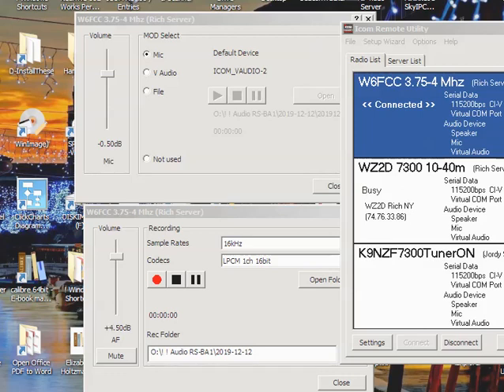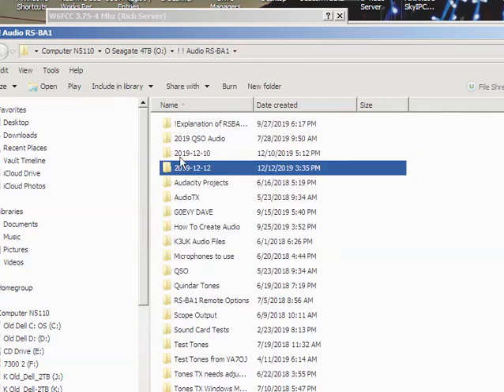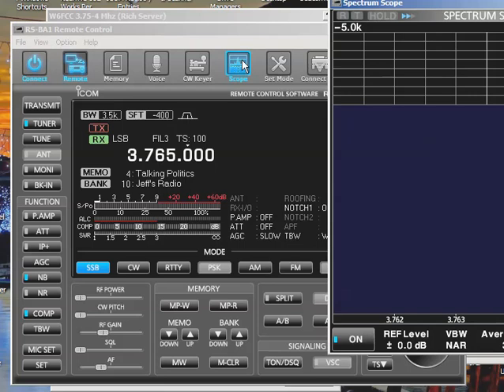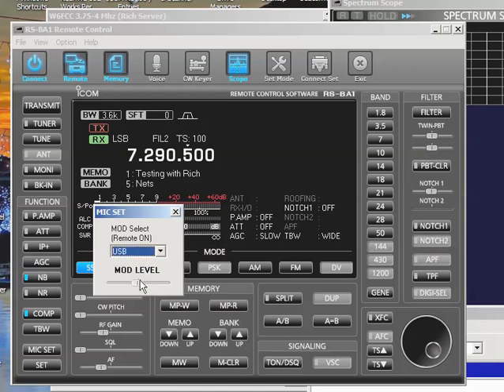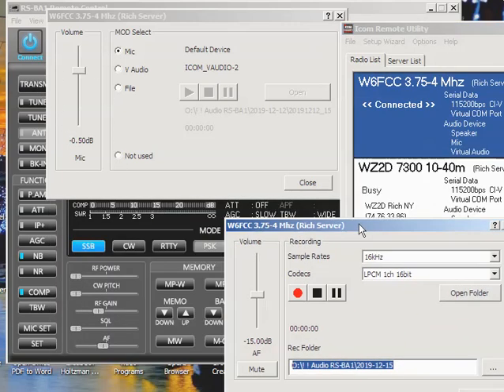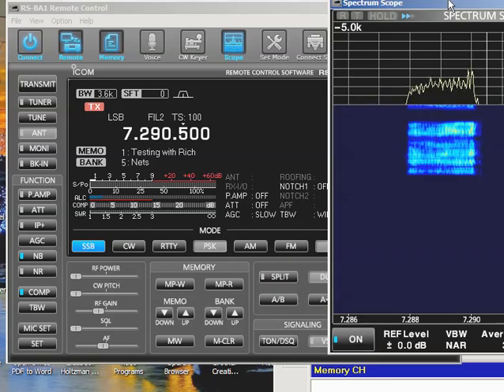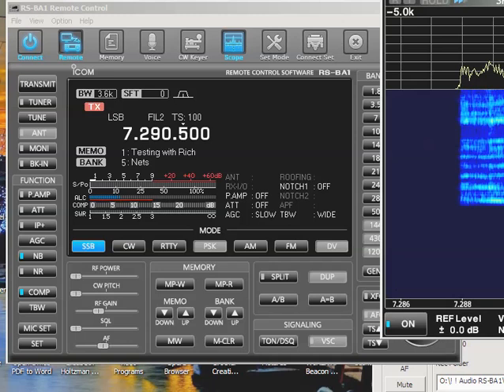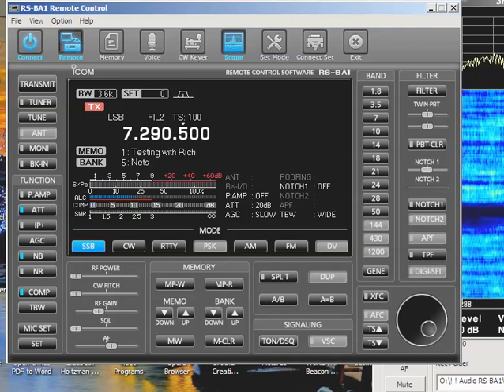RS BA1 Recording and Playing back QSO Audio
Another session with Rich, WZ2D using two radios hooked to his server so we could run the test at the lowest power level.  I connected to one radio, he connected to the other and I recorded and played back some QSO audio.

It is fairly easy once you get the hang of it, and I use "DATED" folders on an external USB drive to record QSO audio.